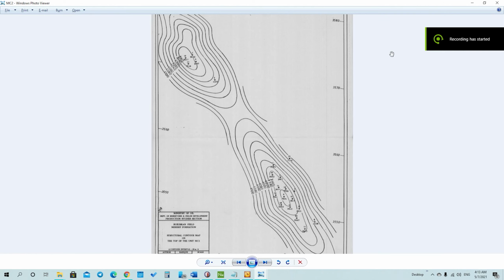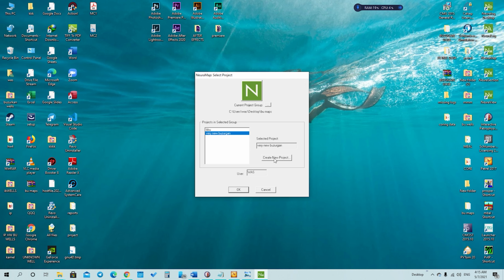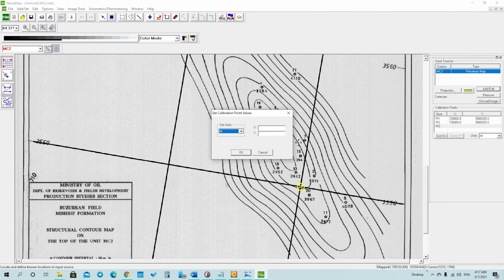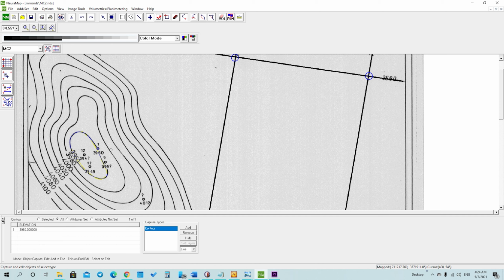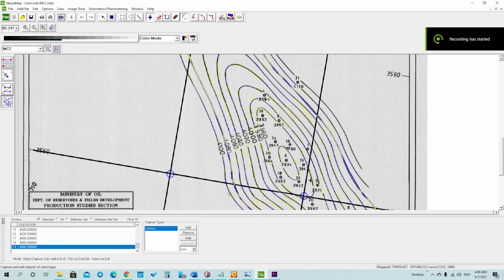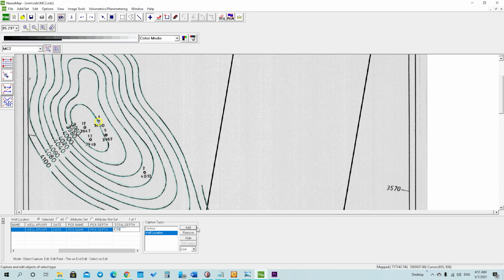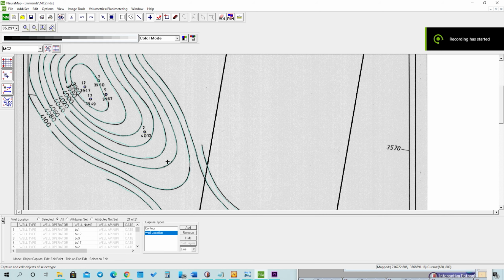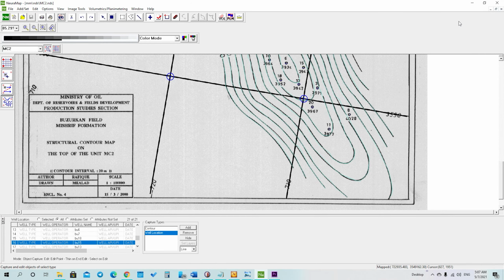How to digitize contour maps by using NeuraMap / Mustafa Ahmed